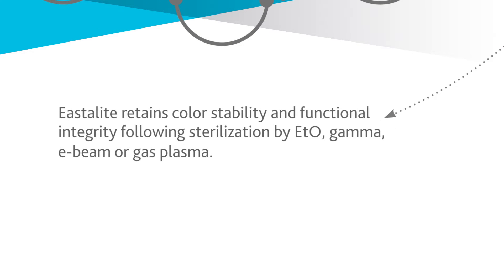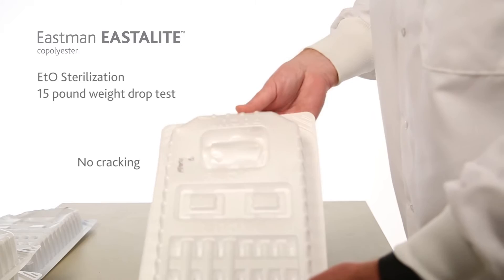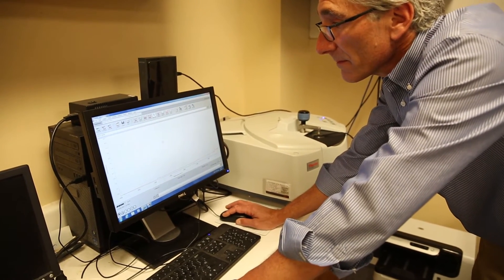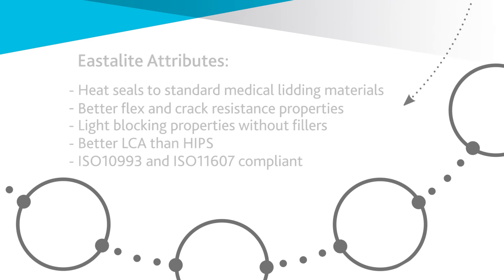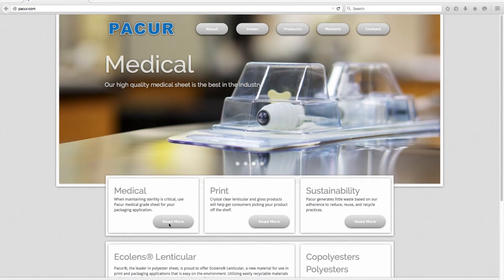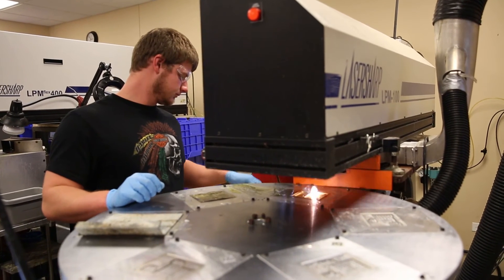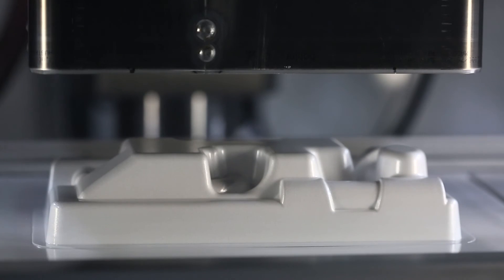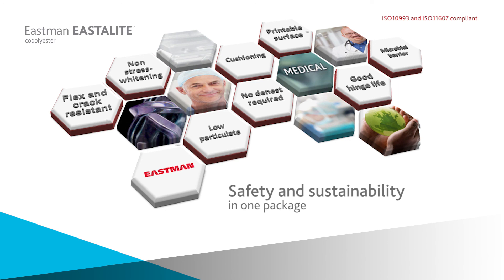Eastman Eastalite™ copolyester - Opportunity is at the core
Eastman Eastalite™ copolyester is an opaque, extruded, multilayer PETG foam product. Available as a sheet consisting of a foam core between skins of Eastar™ copolyester and made without materials of concern, Eastalite provides a durable, cleaner alternative to high-impact polystyrene (HIPS) for rigid medical packaging. Pacur, LLC, a Wisconsin-based extruder, saw the advantages of this innovative material and recently added it to their product offering.